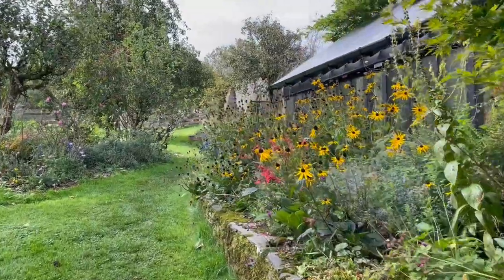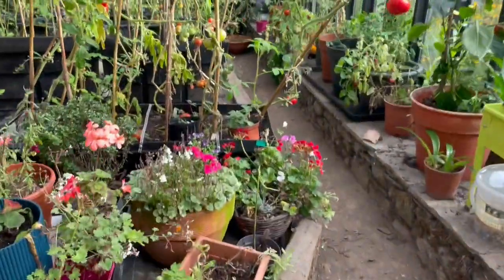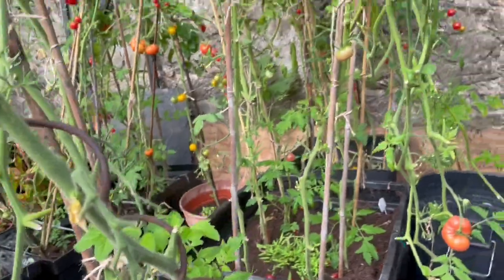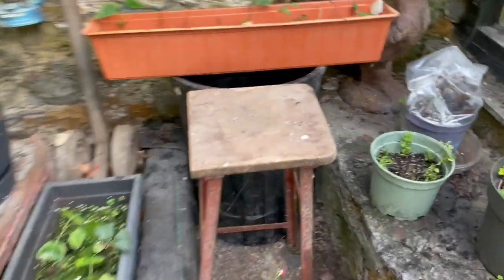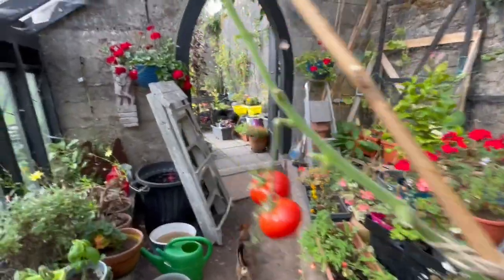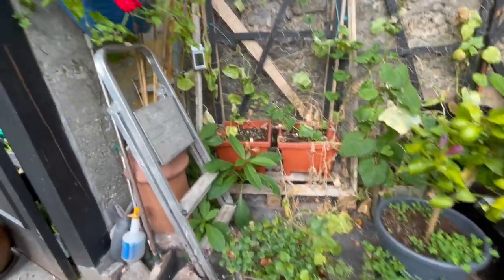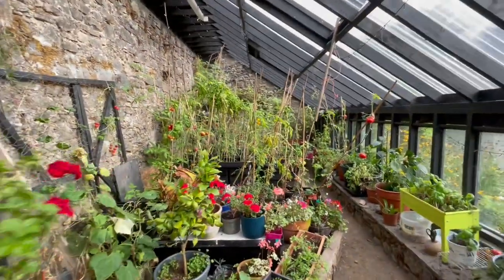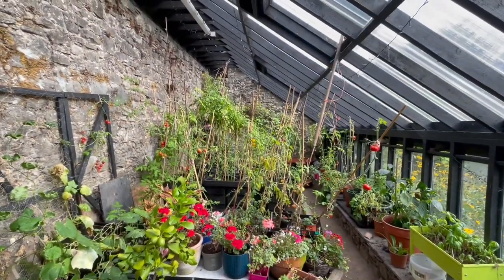This video in response to a twitter/X conversation about growing tomatoes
I’ve been home here now for over 25/26 years and was never able to grow tomatoes outside. Something always went wrong. When I finally renovated the vine house in 2020/2021 I finally could grow tomatoes again. I’ve since stopped buying shop bought tomatoes as they’ve no flavour compared to mine.